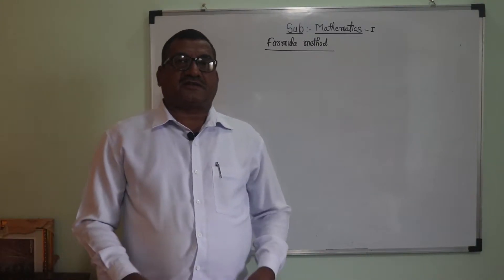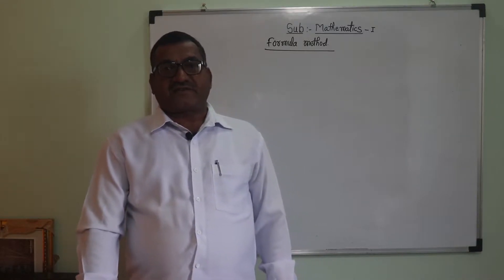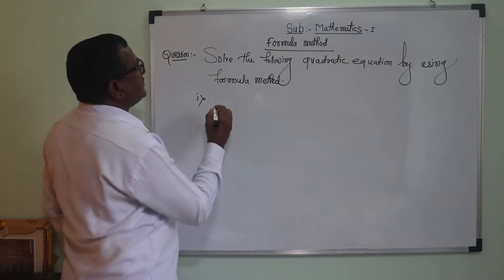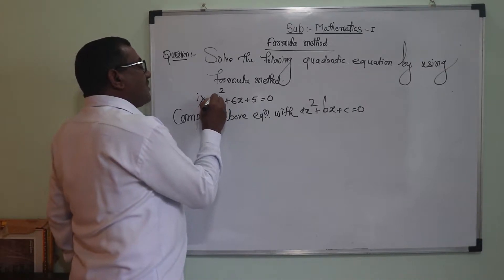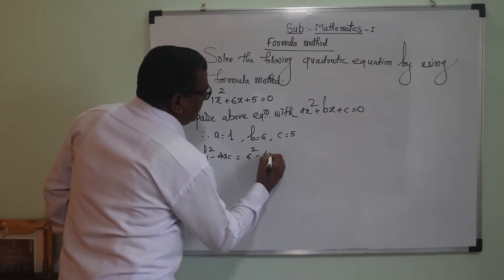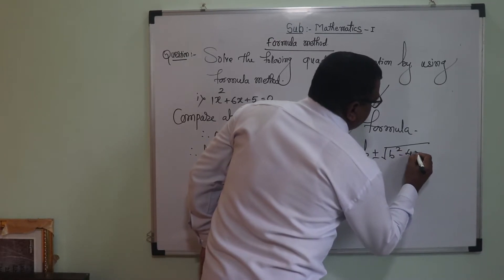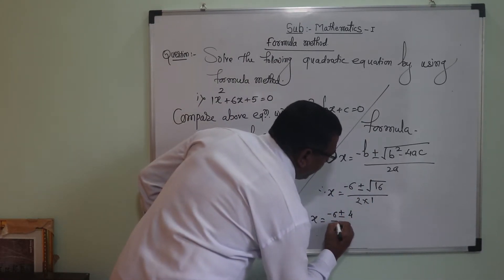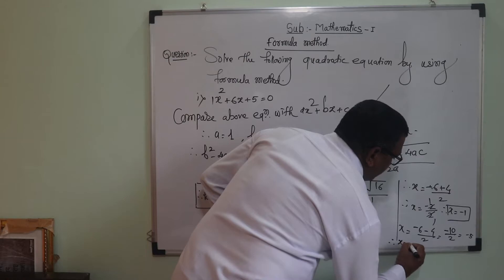Quadratic Equation by using formula method